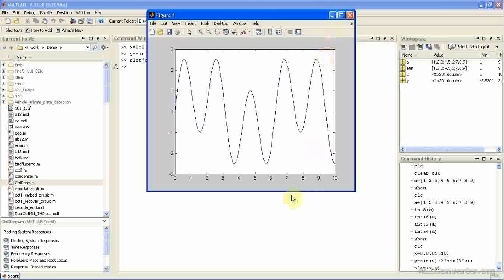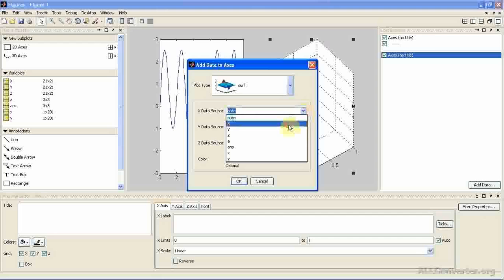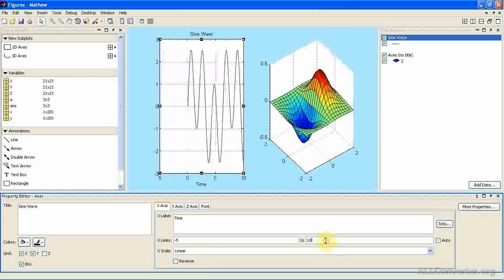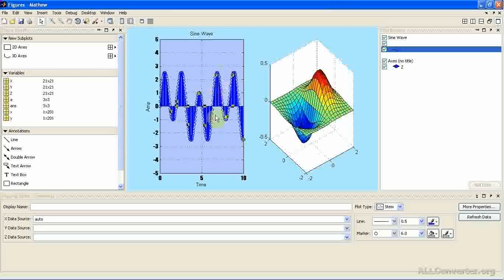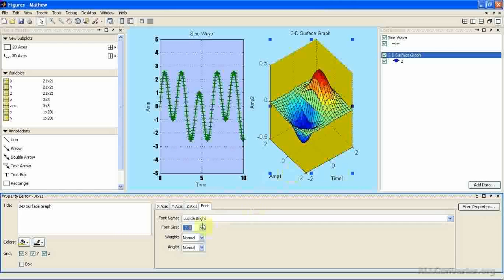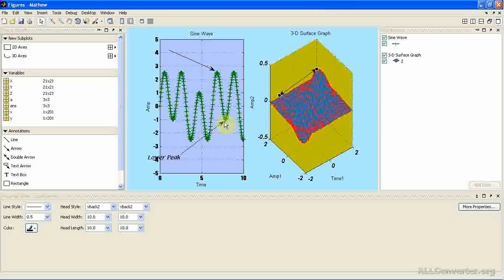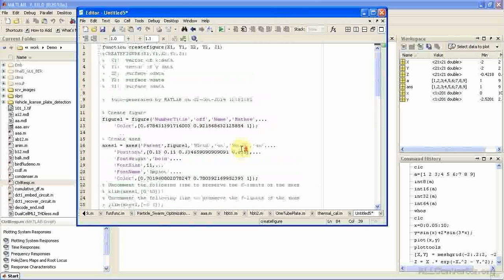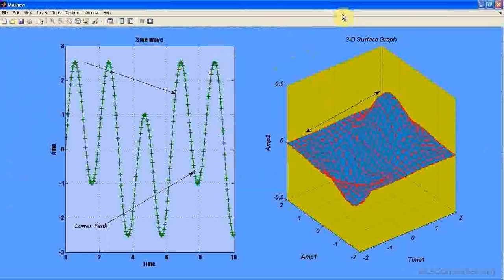MATLAB Advanced Graphics (PlotTool)...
A picture, it is said, is worth a thousand words. MATLAB has a powerful graphics
system for presenting and visualizing data that is reasonably easy to use. (Most
of the figures in this book have been generated by MATLAB.) This chapter introduces plotting tools, advanced graphic concept.
Just go through this video to have good concept on graphics.